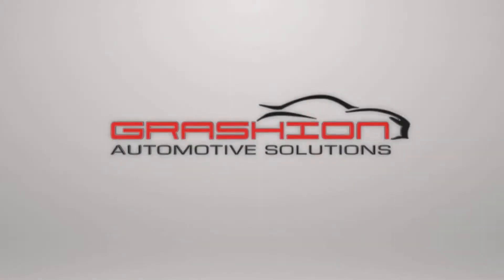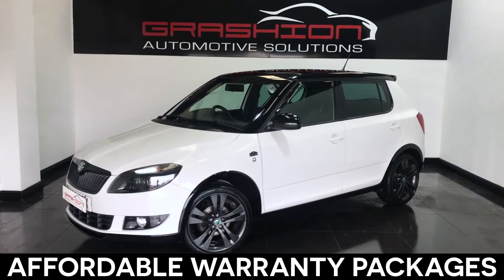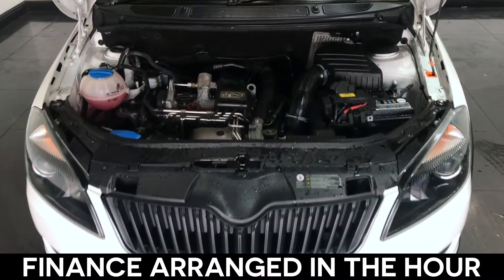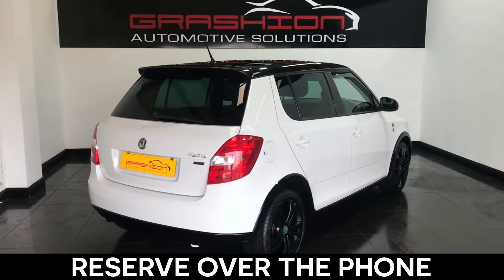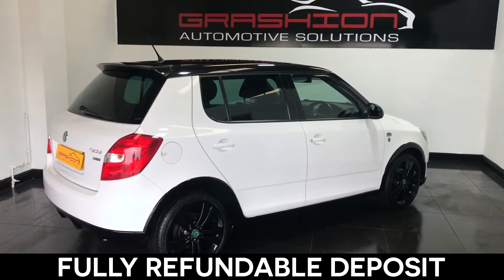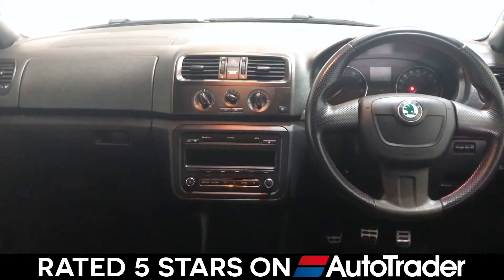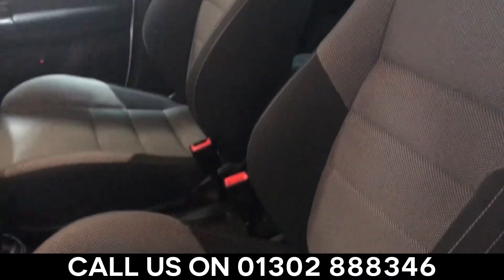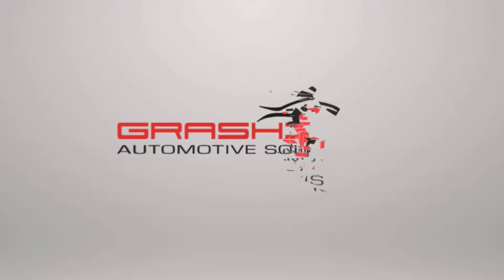Skoda Fabia | Immaculate Monte Carlo!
SIMPLY STUNNING SKODA FABIA 1.2 TSI  1.2 5 DOOR  FINISHED IN WHITE WITH FULL SERVICE HISTORY -  6 SERVICE STAMPS IN THE BOOK,  THE LAST ONE CARRIED OUT AT  45,333 MILES AND HAS MOT THAT RUNS UNTIL 8TH OCTOBER 2019. SPECIFICATION INCLUDES GLOSS BLACK ALLOY WHEELS - AIR CONDITIONING - REMOTE CENTRAL DOOR LOCKING WITH 2 KEYS - BLUETOOTH FOR PHONE - BLUETOOTH MEDIA STREAMING -  - ELECTRIC WINDOWS AND MIRRORS - RADIO/CD PLAYER WITH AUX  INPUT AND MEDIA CONNECTIVITY AND PRIVACY GLASS. A FULLY HPI CLEAR CAR WITH CERTIFICATE PROVIDED.